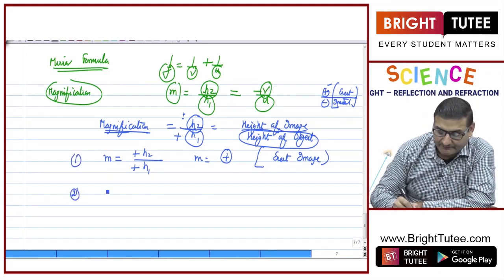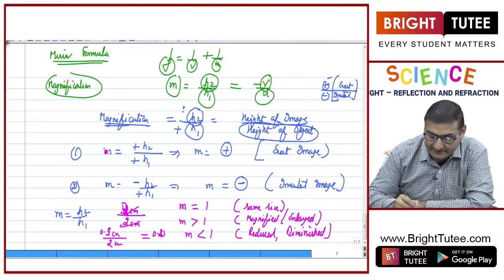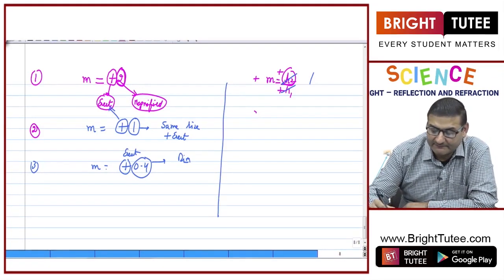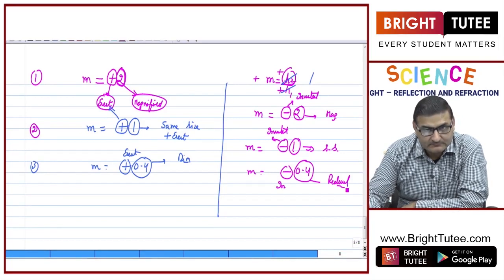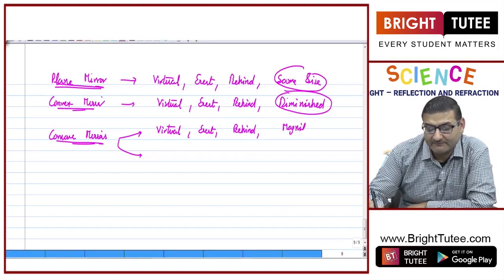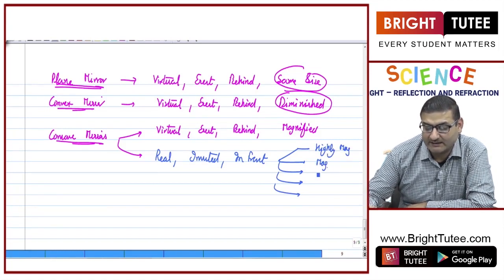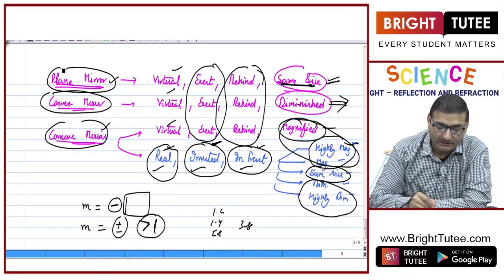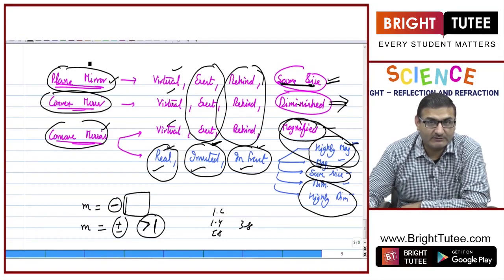1 6 Image Formation by Spherical Mirrors Part 6